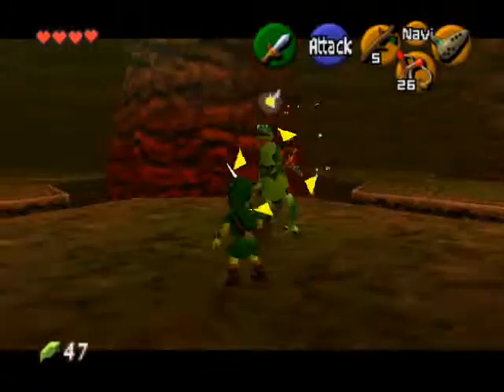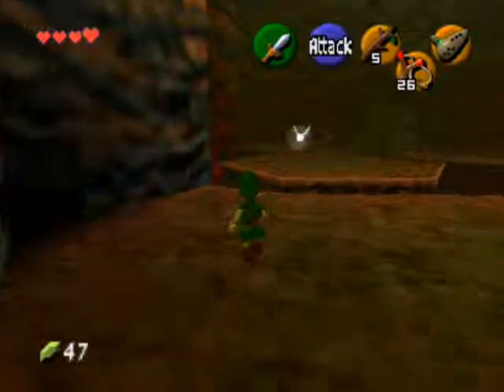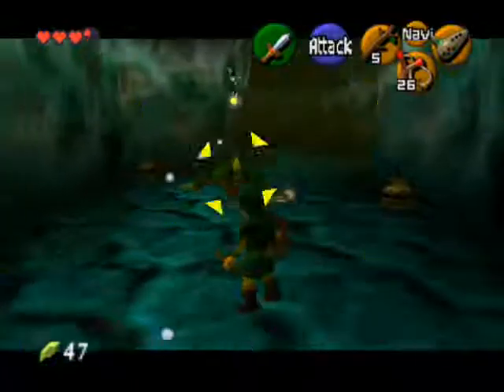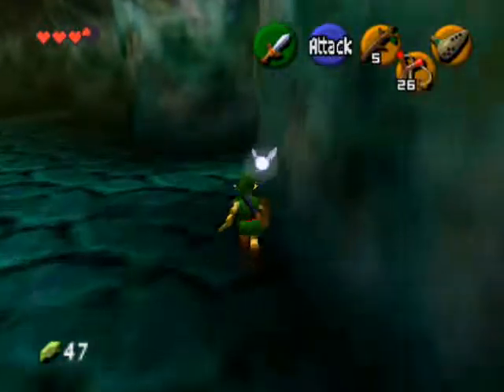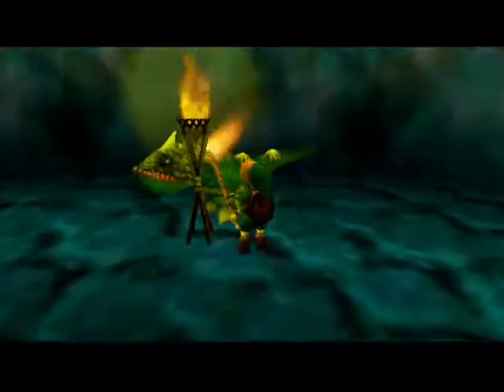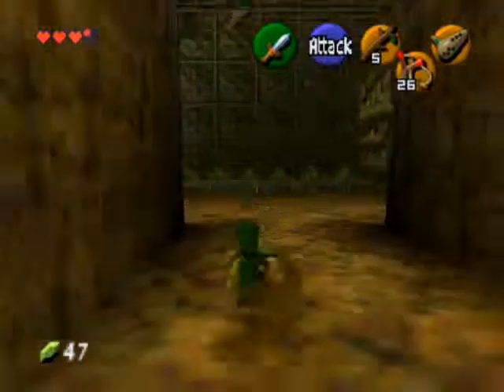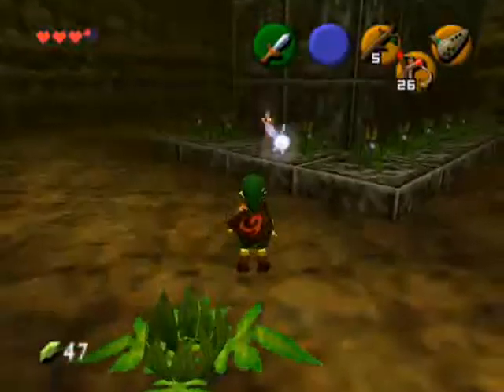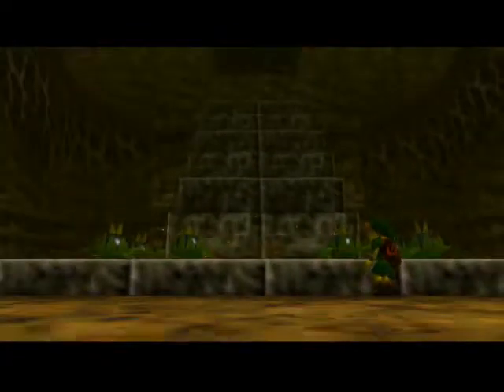Degen23's Ocarina Of Time Holiday Adventure Part 19 (a HEE-HEE problem)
Degen continues on his journey through the cavern when all of a sudden some Mutated Michael Jackson Lizards appear and challenge Degen to an HEE-HEE Vocal contest, when Degen refuses the Lizards get mad and take out their swords. OH ITS GOIN DOWN!